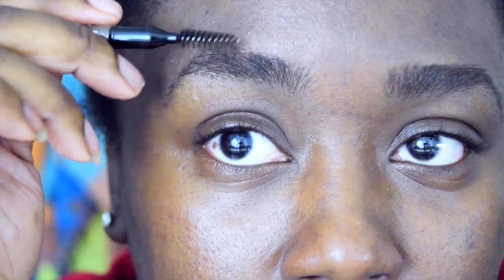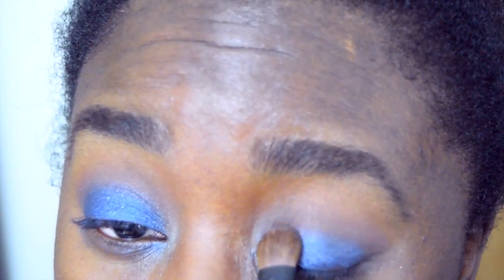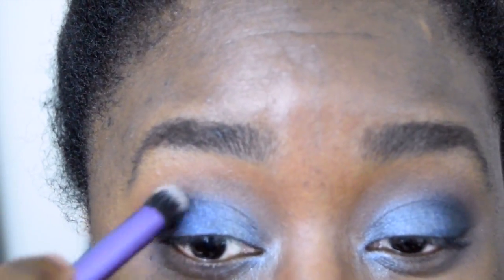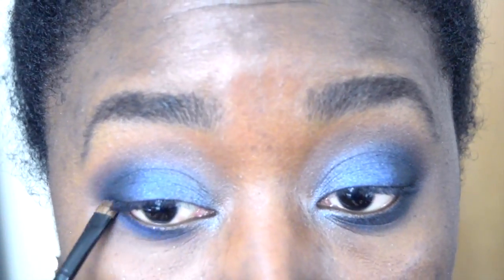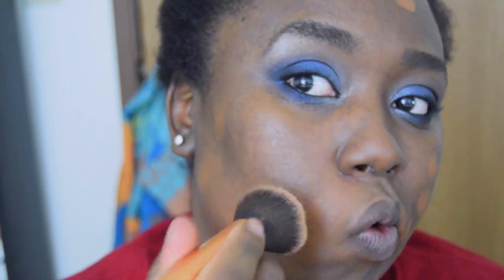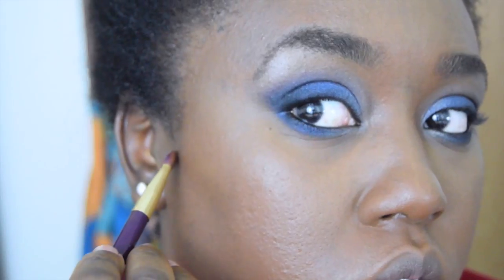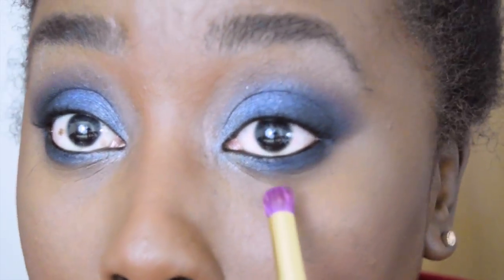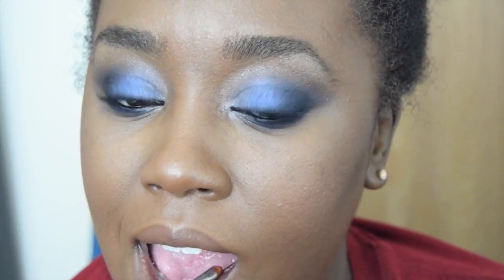Beyonce Haunted Inspired Makeup Look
Finally got this up!  Check out this Beyonce Haunted Inspired Makeup Look.  I had so much fun recreating this look.  And I hope you do too!  Happy Valentines to you all!  Product list below

Eyes
Maybelline Stroke of Midnight Color Tattoo
Maybelline Audacious Asphalt Color Tattoo
LA Girl Pro Concealer
Makeup Geek Wisteria
Makeup Geek Corrupt
Naked Palette 2 Verde
Naked Palette 2 Blackout
Milani Bella Navy Eyeshadow
L'Oreal Telescopic Shocking Eyeshadow

Face
Maybelline Pore Eraser
M.A.C. Face and Body Foundation
M.A.C. Studio Foundation
M.A.C Studio Concealer
M.A.C. Mineralize Powder
Black Opal Concealer Toast
Ben Nye Banana Powder
Milani Baked Blush Rose D'ora

Lips
Wet Wild Lipstick Mahogany
Maybelline Blissful Berry
Covergirl Duo Lipstick